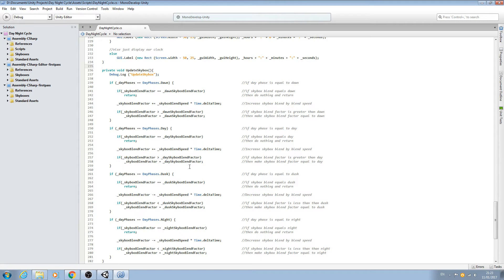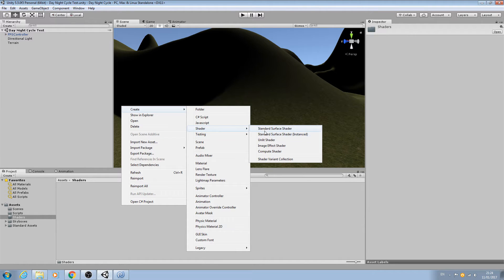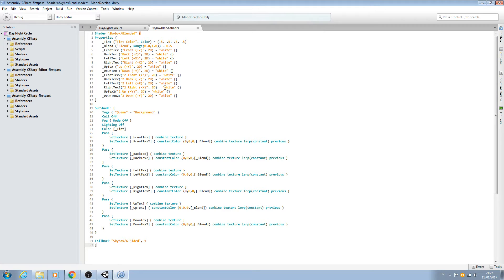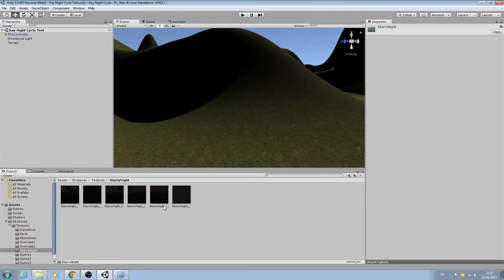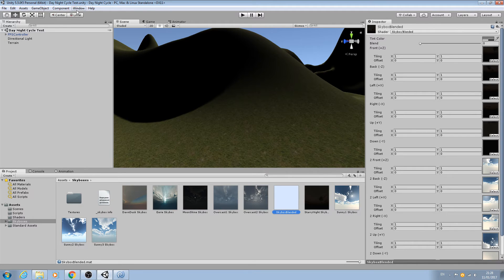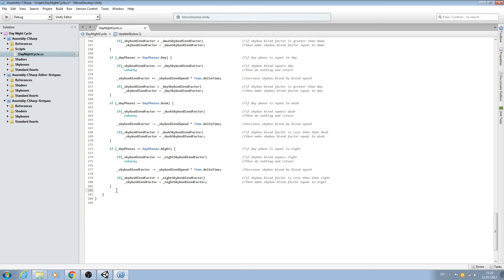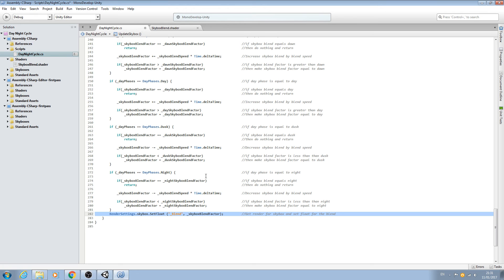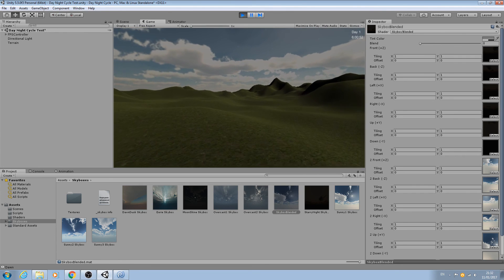Unity3D Day Night Cycle #13 Blended Skybox Creation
In this lesson we create the actual blended skybox itself.